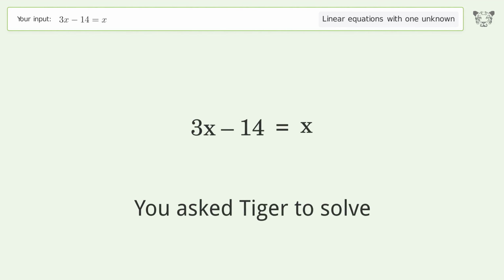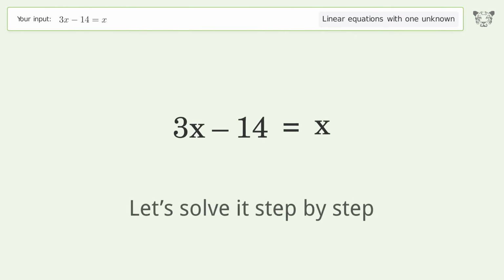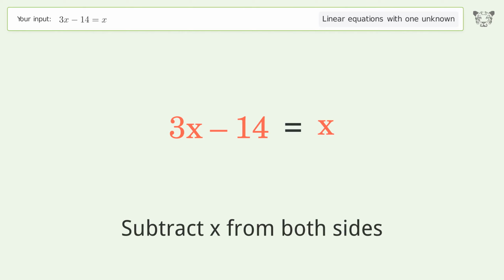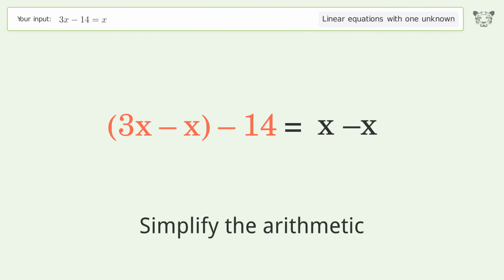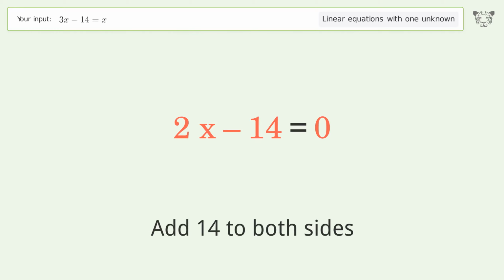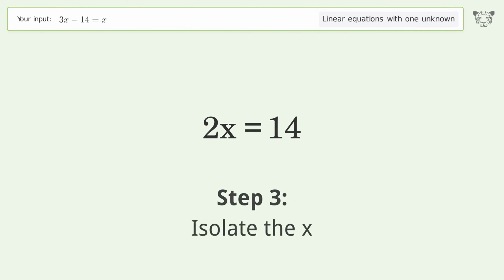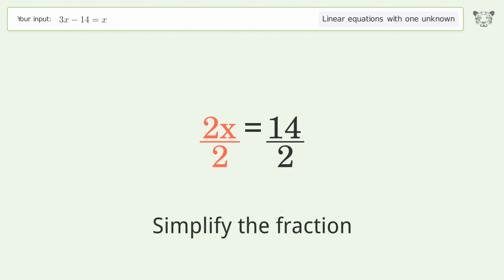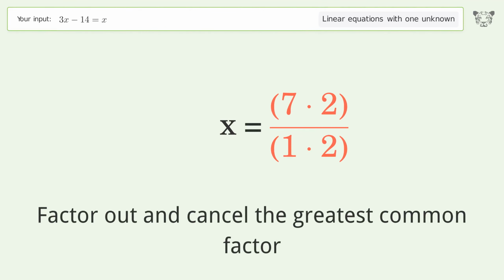Linear equation with one unknown: Solve 3x-14=x step-by-step solution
Solving 3x-14=x using the linear equation with one unknown solver

for a step-by-step and more tips and tricks for dealing with linear equations with one unknown.